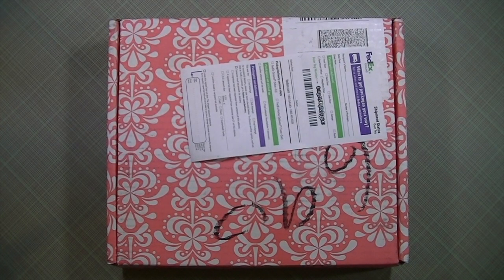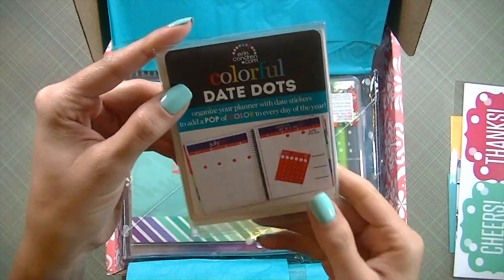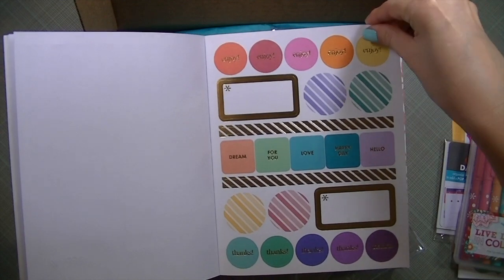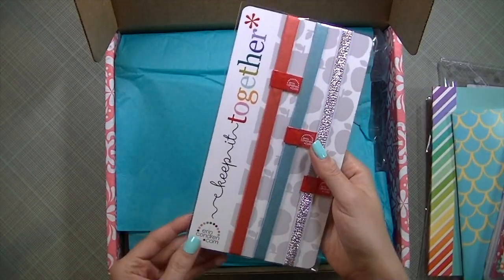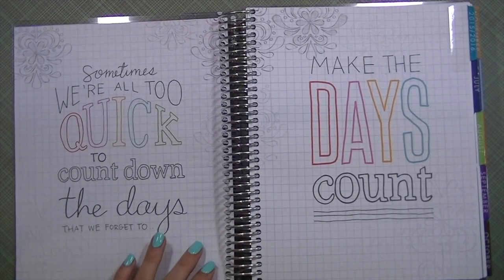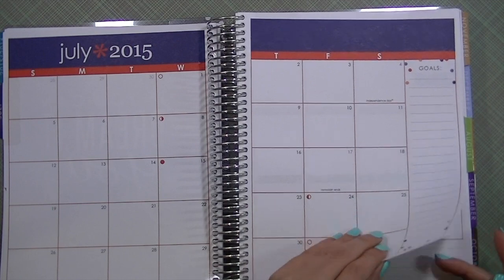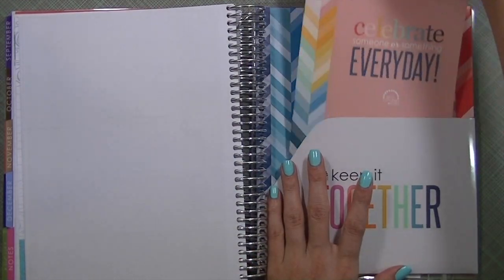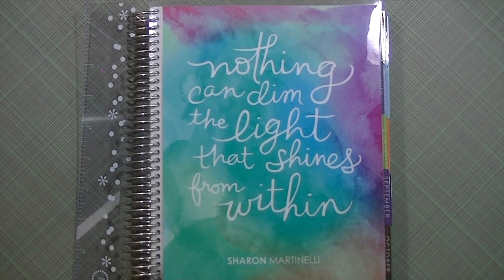Erin Condren 2015-2016 Life Planner Unboxing (Watercolor Shine)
Open this box for more information***

I'm loving all the personalized products and organizational accessories I've found at Erincondren.com! Check it out for yourself and you'll receive $10 off your first purchase!

To buy latest Scrapbooking and Art supplies at great prices, please visit, and register for FREE

If you like buying great stuff at super discounted prices, for yourself, your home, your kids and even for your crafting pleasure, you can get fantastic deals by joining for FREE

If you like sampling new products, before you commit to buying them, go

Take care!